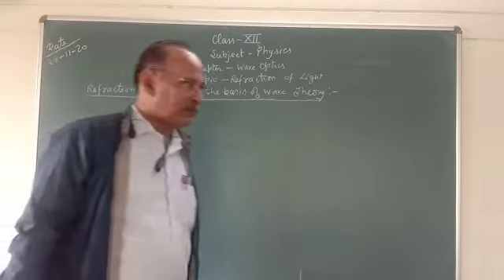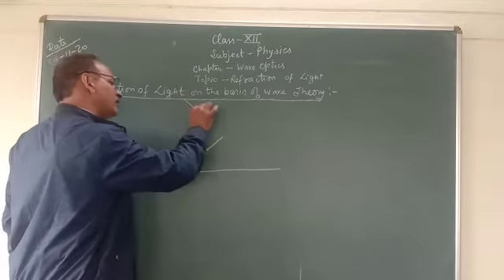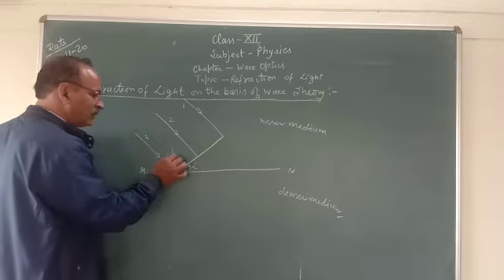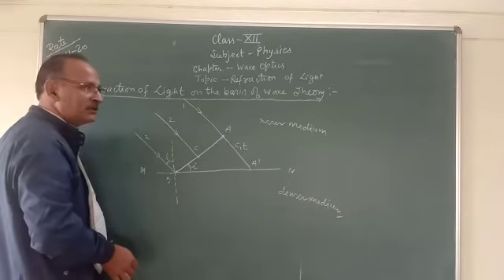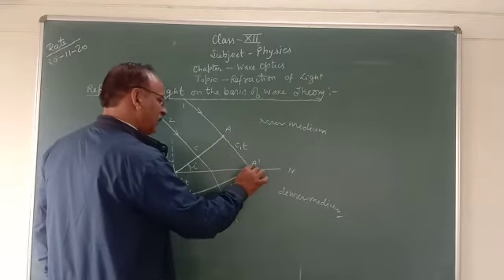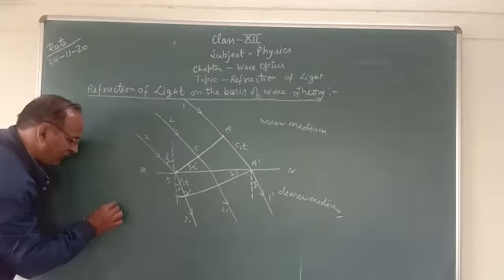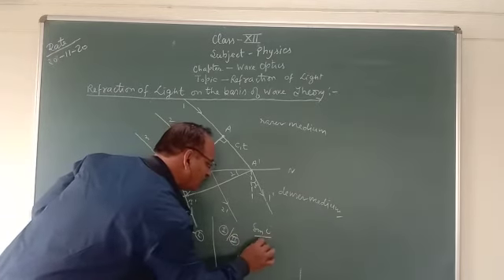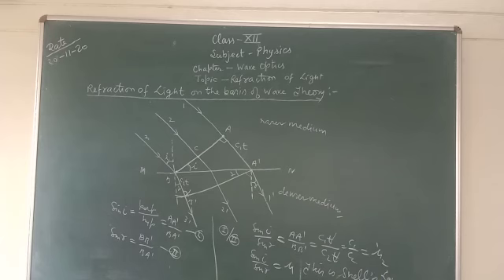Class-12 Sub- Physics Topic - Reflection and Refraction on the basis of wave theory